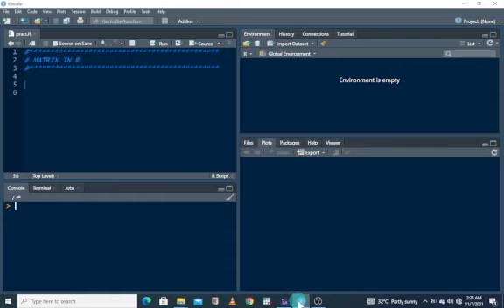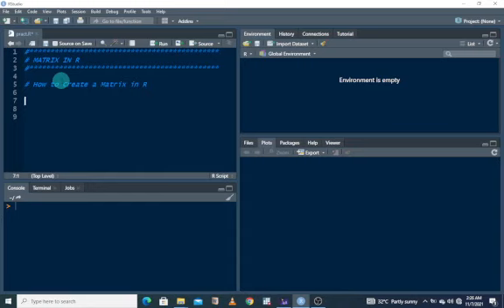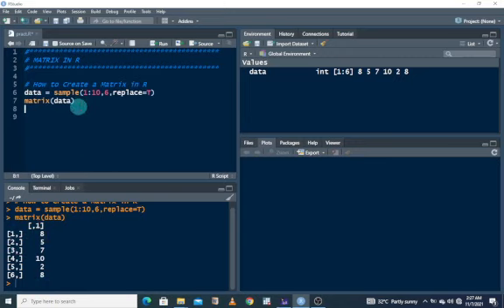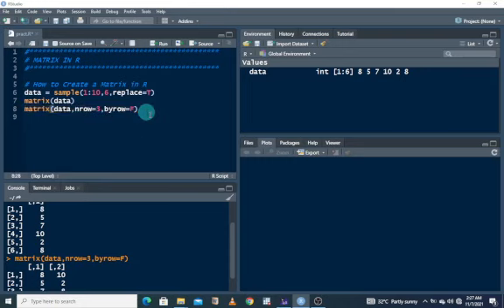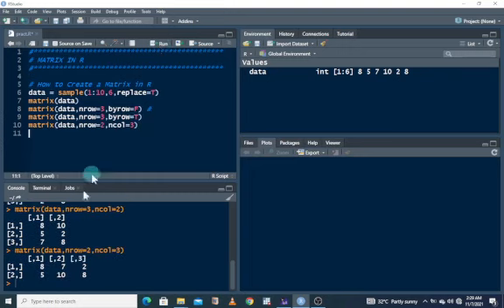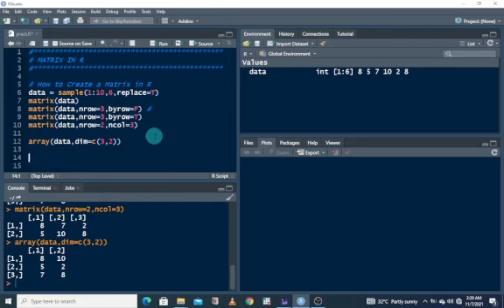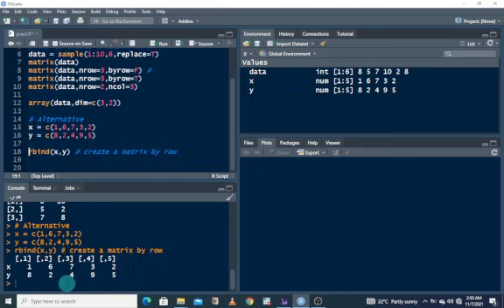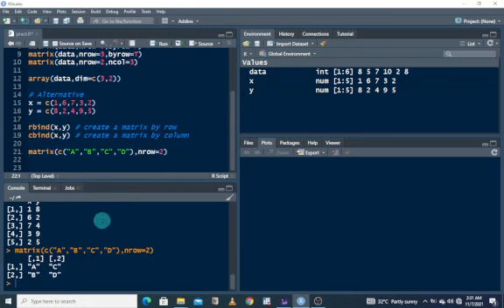Introduction to R || R Tutorial 1 of 7 (A) || How to Create a Matrix in R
This video is about creating a matrix in R.